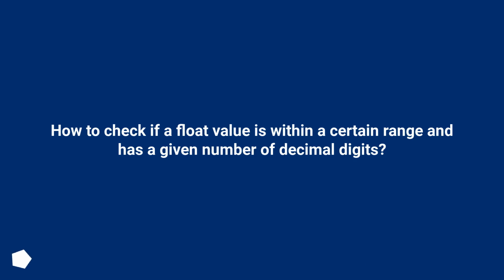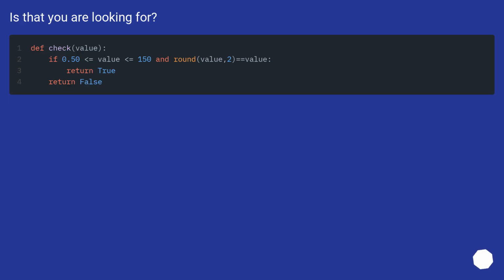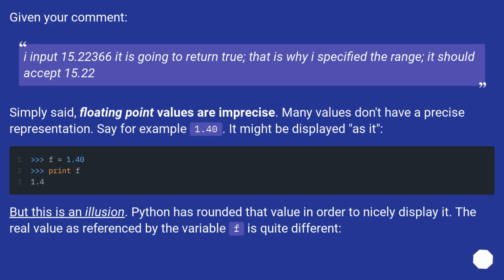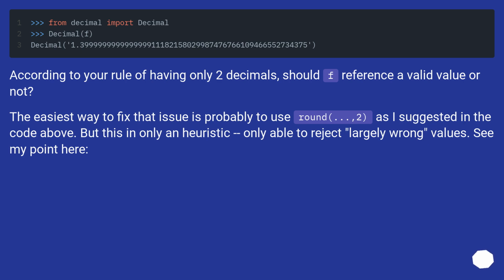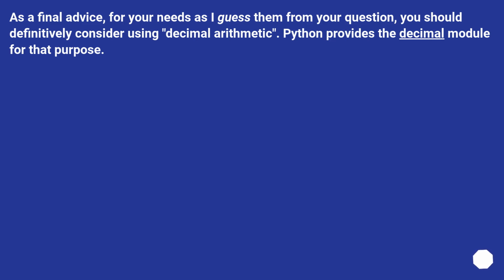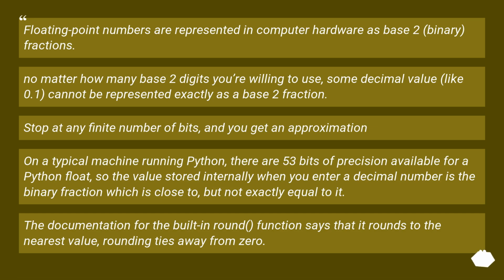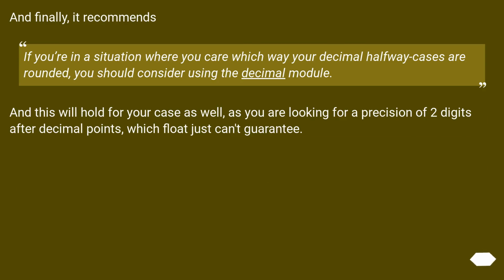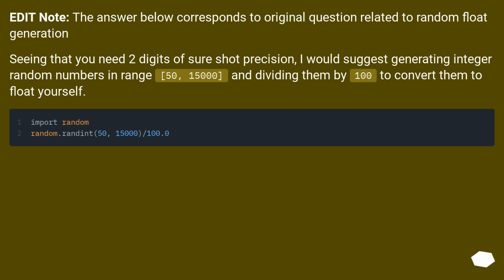How to check if a float value is within a certain range and has a given number of decimal digits?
Chapters
00:00 Question
00:36 Accepted answer (Score 28)
02:36 Answer 2 (Score 3)
04:25 Answer 3 (Score 2)
04:39 Answer 4 (Score 1)
05:02 Thank you